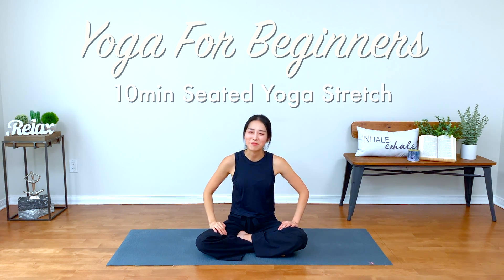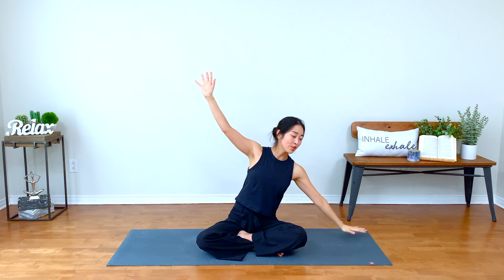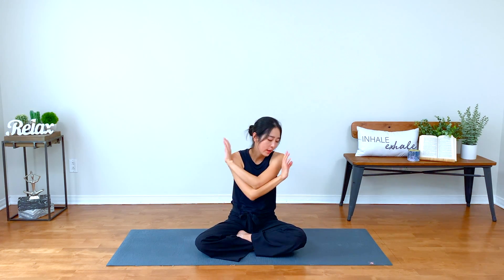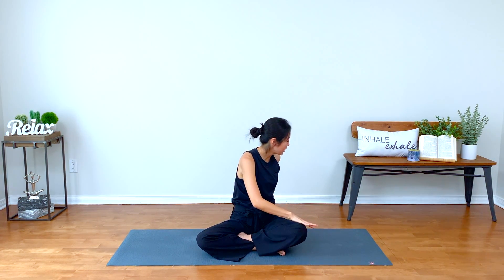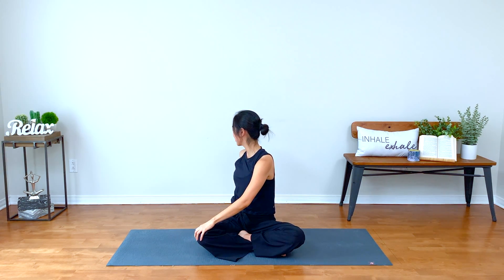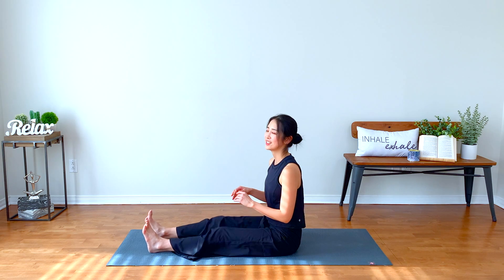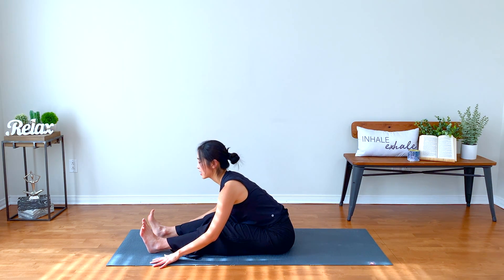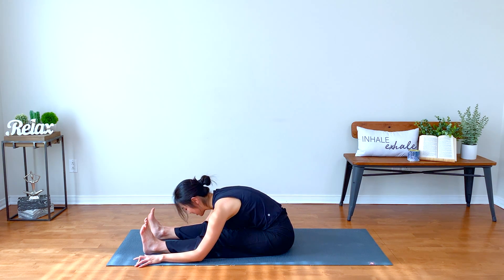10min Gentle Seated Yoga stretch for Beginners | 왕초보를 위한 요가스트레칭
This is a Beginner friendly gentle yoga that you can feel free to try anytime you need to stretch and relax.  We will go through some seated yoga poses that can help increase your flexibility and release some tension, tightness in the low back and entire body. No one is perfect as you might know already and especially if you are new to yoga practice, just explore your body with curiosity and generosity without straining or forcing yourself.  And think of what really matters in this journey, the journey of loving and caring and understanding; you are worthy and deserving of love as you are!

Thank you in advance for your continued support!

💌 CONNECT WITH YOGA SONG FOR PRIVATE ONLINE YOGA CLASS 🧘🏻‍♀️